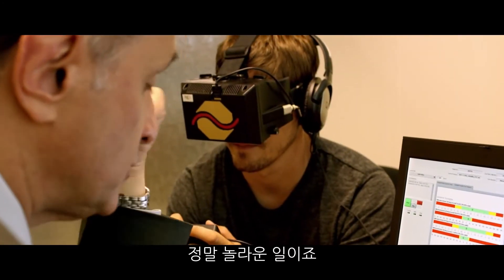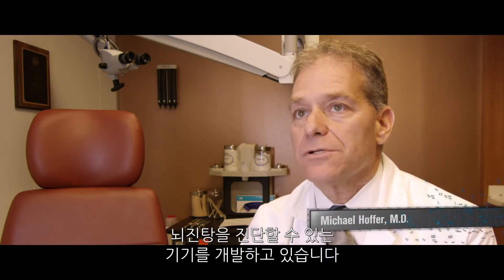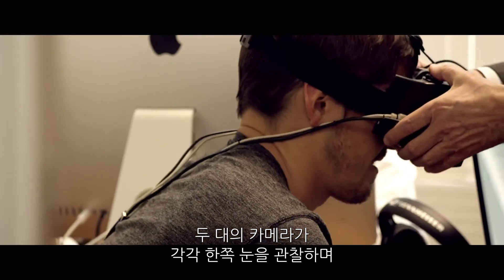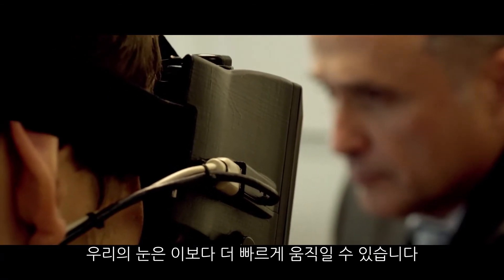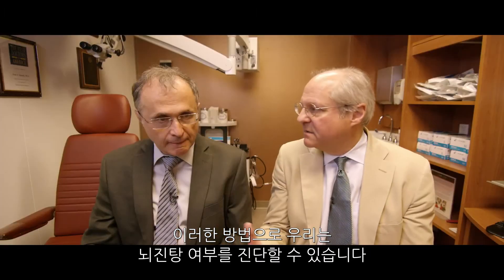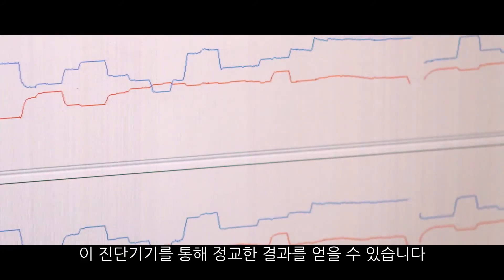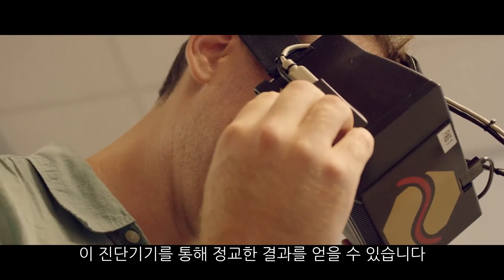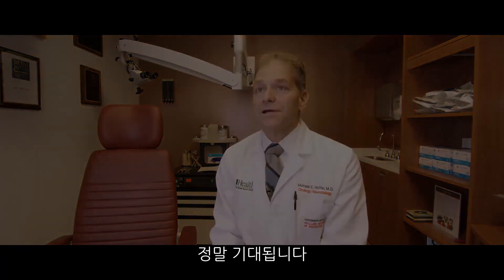뇌진탕 진단 고글 - 헤드헬스챌린지Ⅱ(Head Health ChallengeⅡ) 수상작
GE는 뇌손상과 관련된 진단 및 예방 기술을 더 발전시키기 위해 여러 노력을 하고 있다. 헤드헬스챌린지(Head Health Challenge)도 그런 노력 중의 하나로 뇌 관련 연구 프로젝트 지원사업이다. 4년 동안 4천만달러의 연구개발비용을 후원하는데, 무엇보다 대상을 미리 선정하지 않고 오픈 이노베이션 형식으로 열어놓은 것이 특징이다.

마이애미대학의 밀러의과대학과 피츠버그의과대학, 뉴로 키네틱스(Neuro Kinetics)는 공동으로 안구의 움직임을 정확하게 측정할 수 있는 휴대용의 3D 가상현실 시스템 고글을 개발했다. 그들은 안구 운동의 변화를 측정함으로써 뇌진탕과 관련된 이상 반응을 찾아낼 수 있도록 초고속으로 작동하는 미니 카메라 시스템을 사용했다.